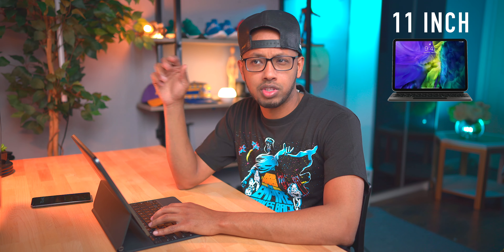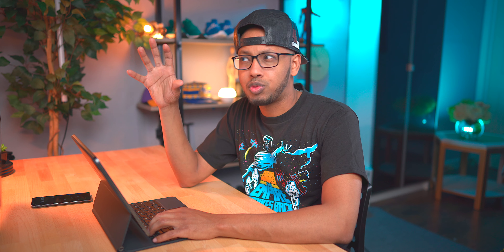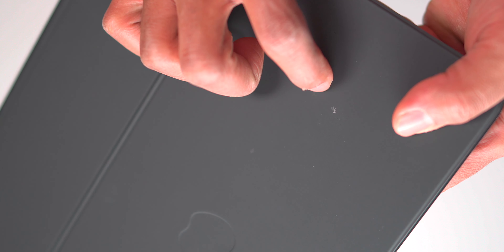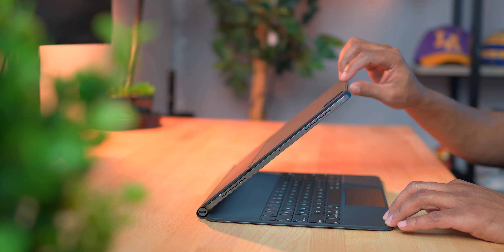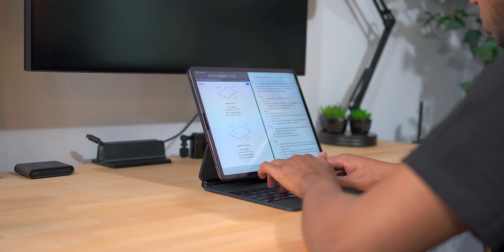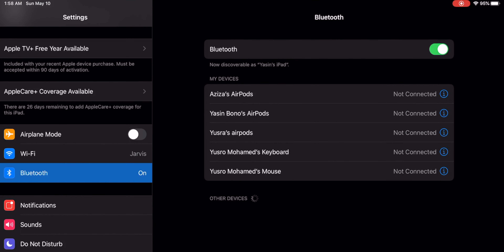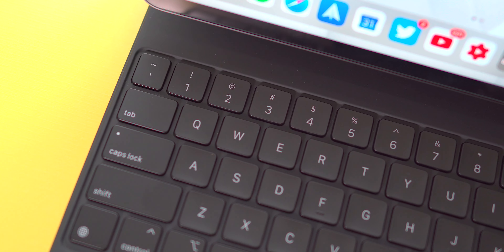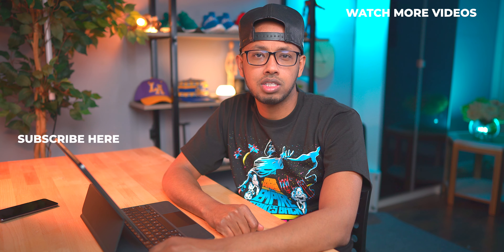iPad Pro Magic Keyboard Review | Just Perfect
iPad pro magic keyboard review, the iPad magic keyboard for everyone.

Try Amazon Prime 30 Day Trial